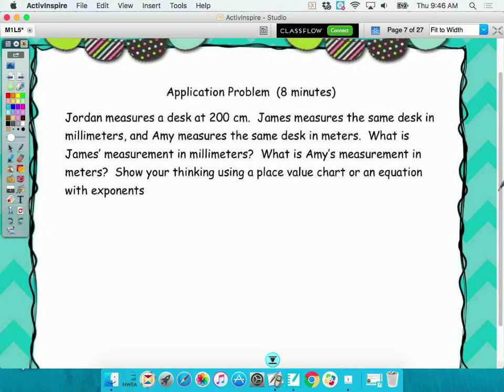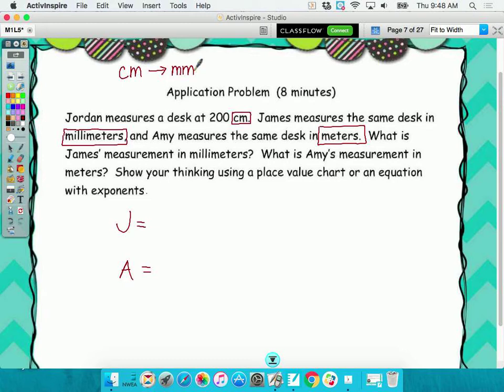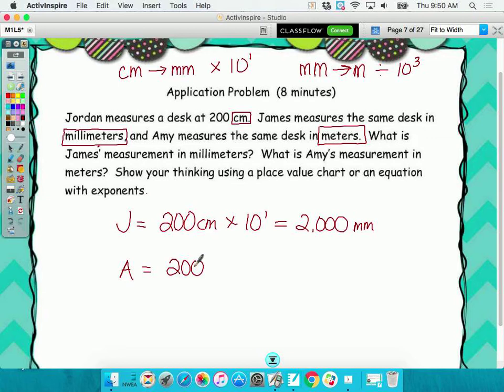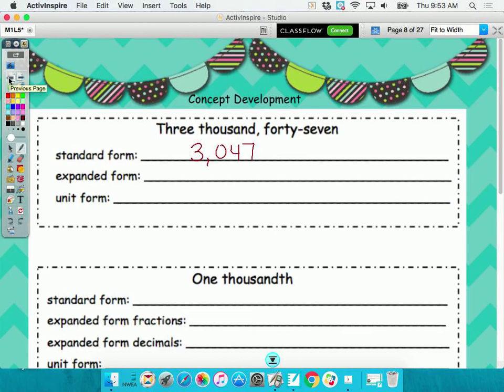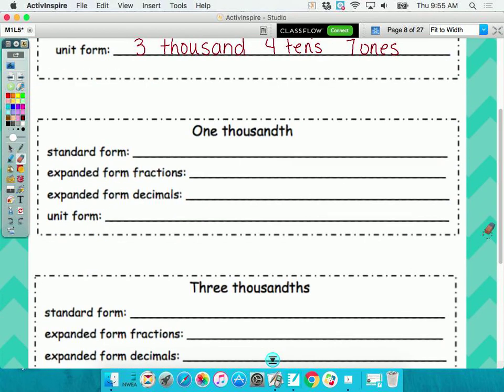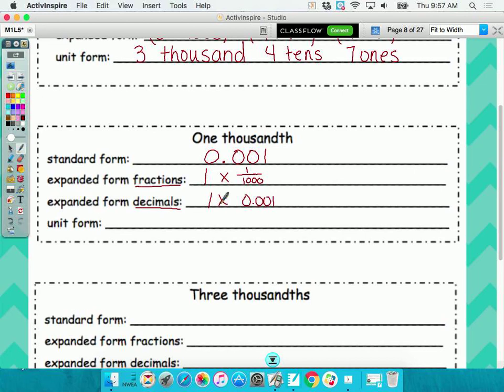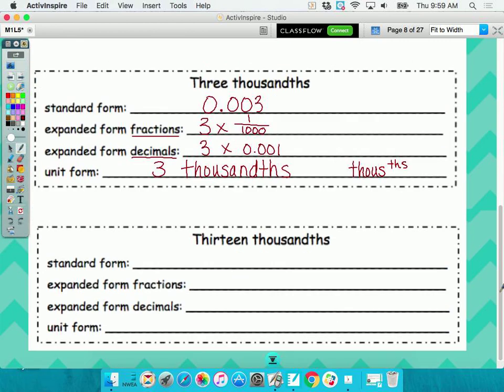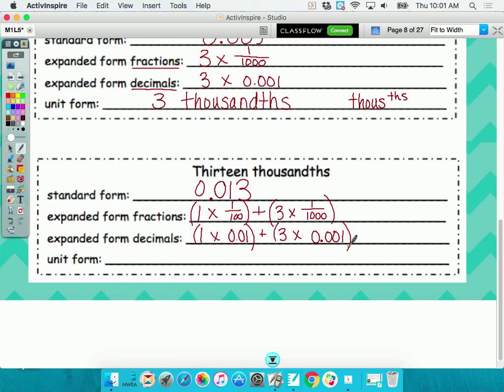M1L5 Part 1